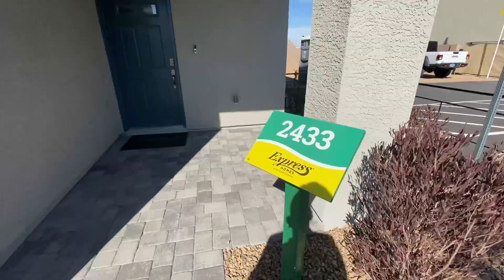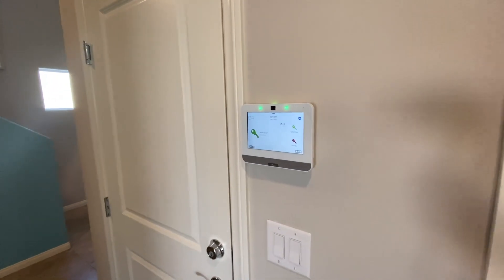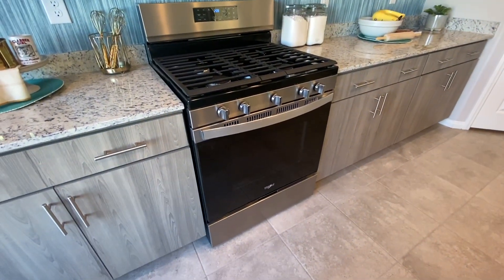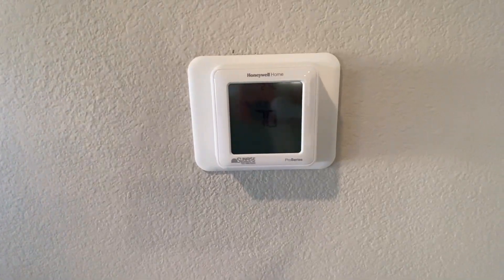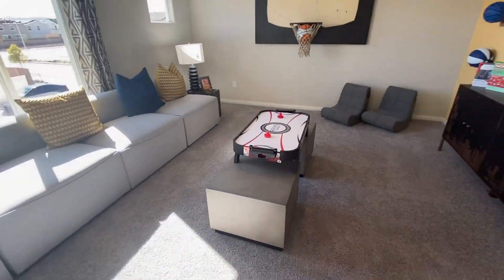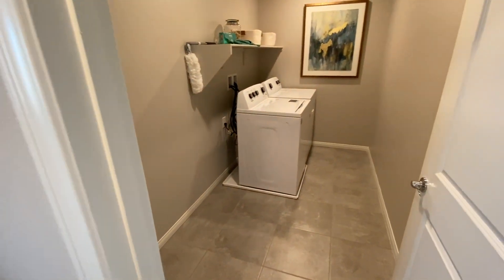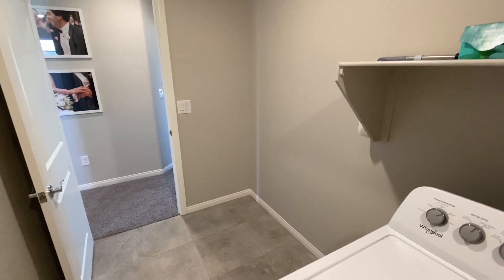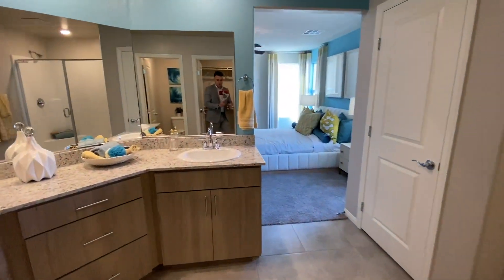NEW Home for Sale in Southwest Las Vegas $480k+, 2,433 Sq Ft, 4 Beds, 3 Baths, Gated!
Zachary Martinez
Realtor @ Simply Vegas
Chakits Krulsawat Group

A colorful new life is waiting for you in the rapidly developing South. Spectrum Falls by Express Homes offers our most popular floor plans ranging from 2,433 to 2,988 sq. ft., with 4-5 bedrooms, 2.5-3 baths plus a 2-car garage. Spectrum Falls is just around the corner from convenient shopping, restaurants, and minutes away from South Point Hotel & Casino.